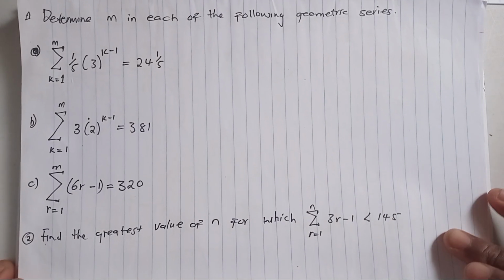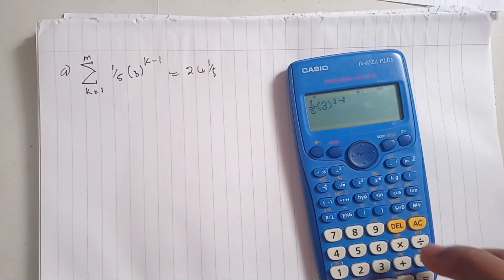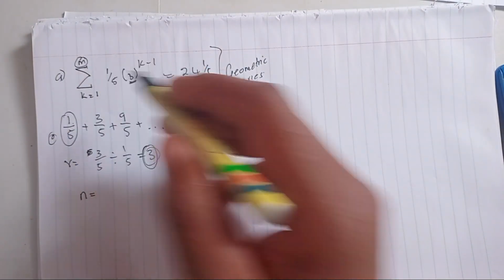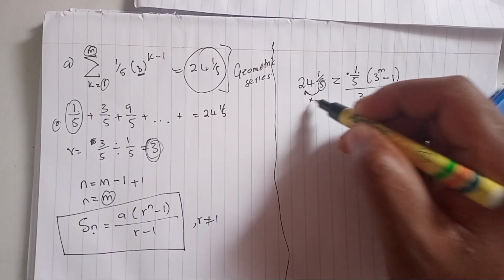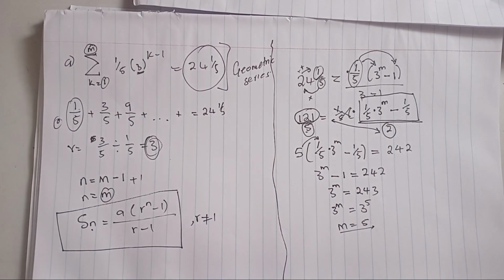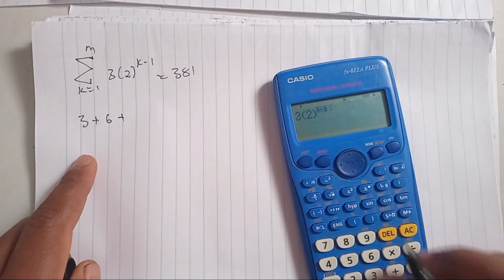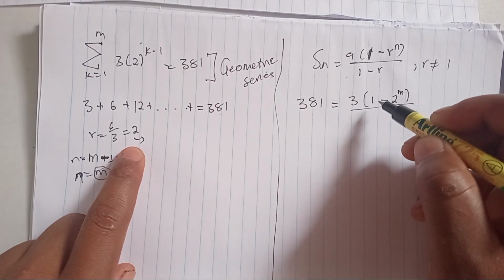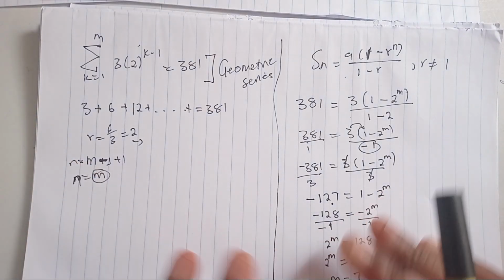sigma notation prt 3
sigma notation questions and answers